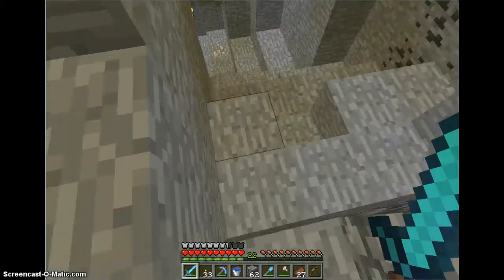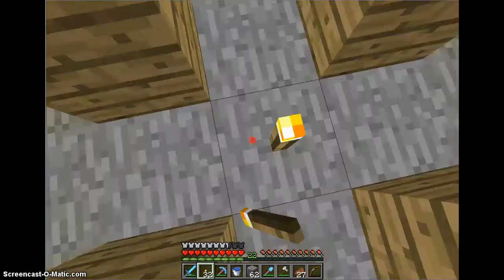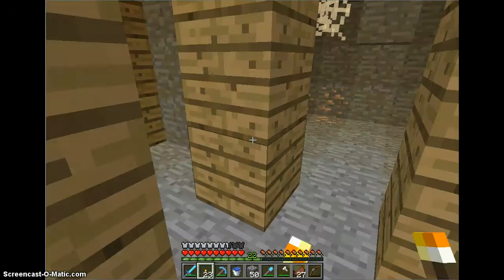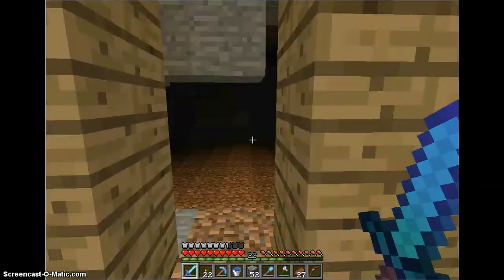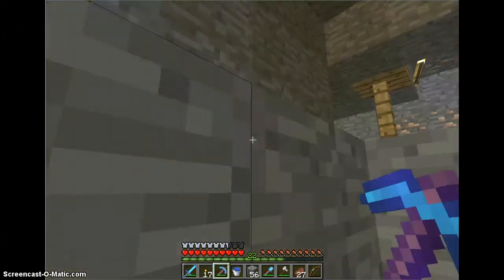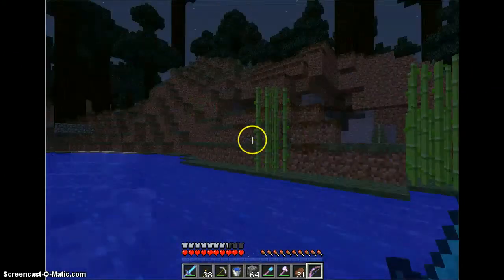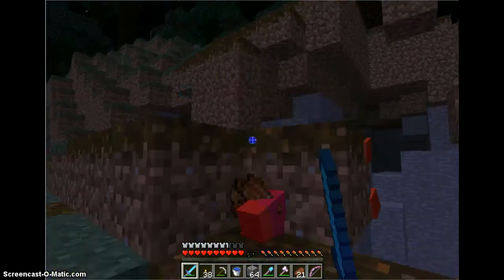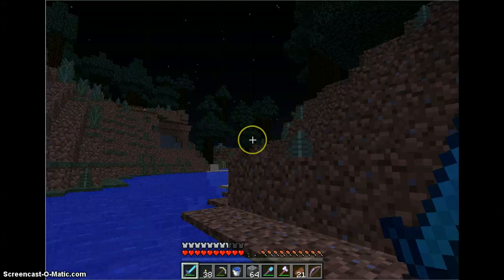Lets play Minecraft Episode 5: Invisible XP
This episode we derp about exploring an abandoned mineshaft, and we discover a glitch that is most likley caused by something todo with forge.